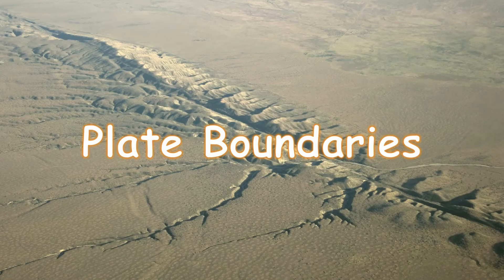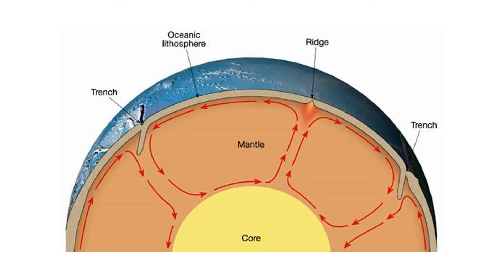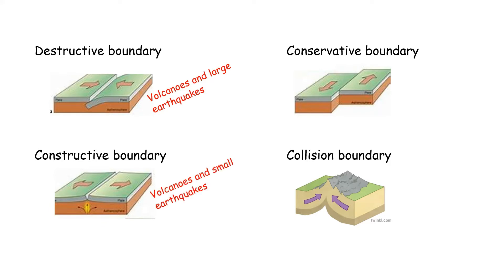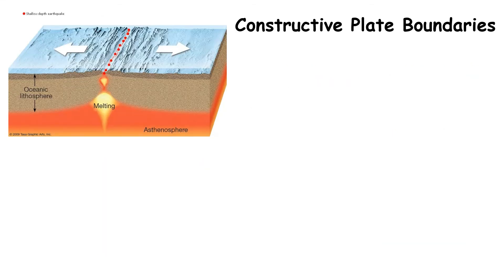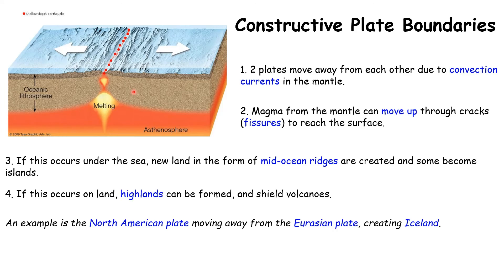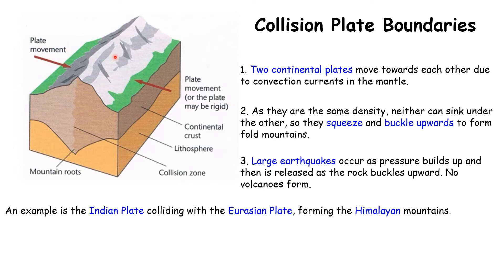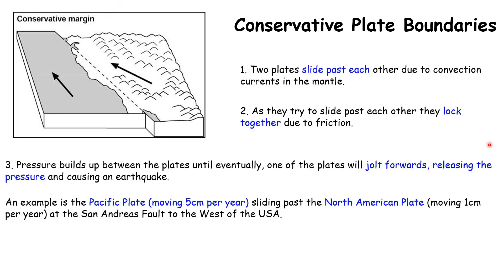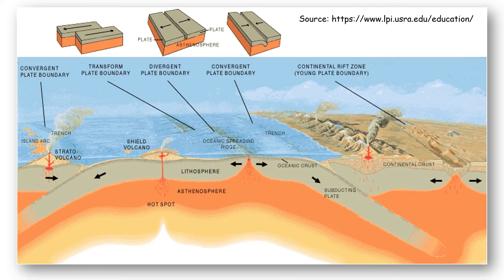Plate boundaries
Tectonic plate boundaries of the Earth's crust, including destructive, constructive, conservative and collision margins. Suitable for GCSE Geography.